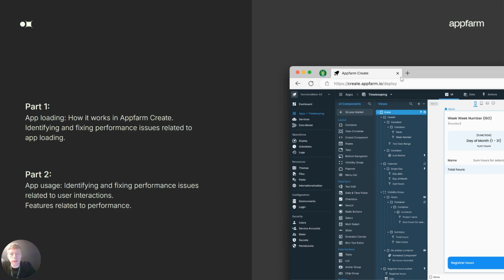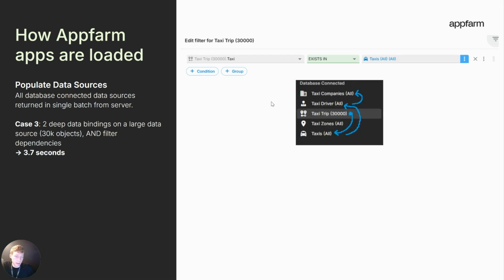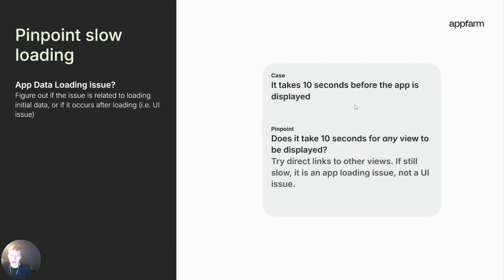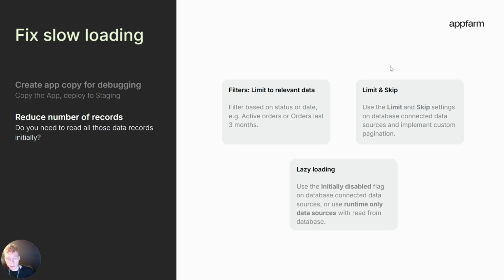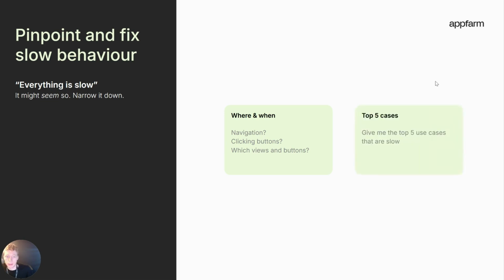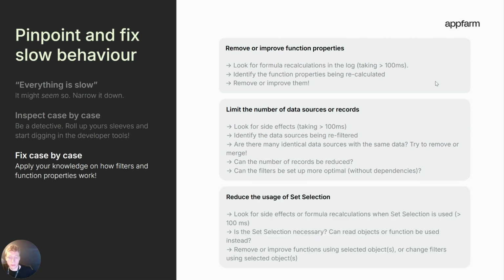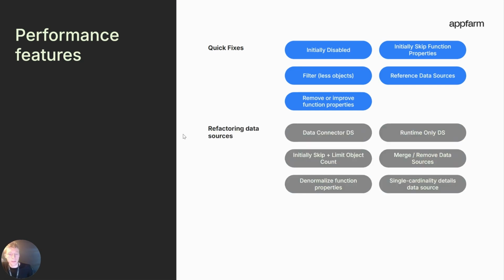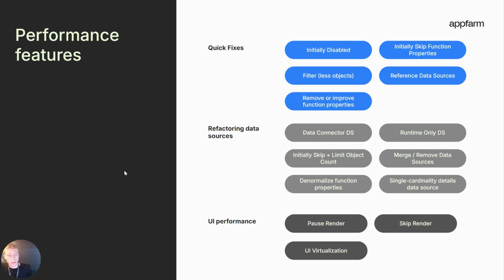Appfarm Developer Forum - Session 4: Optimizing Performance in Create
Appfarm Developer Forum: Session 4
Optimizing Performance in Create

Jump to a section:
0:00 — Intro
0:25 — Overview
1:28 — How does Appfarm load and process data?
7:33 — Identifying bottlenecks in your app.
10:17 — Fixing slow loading
14:34 — Resolving performance issues during user interaction
19:56 — Performance related features in Appfarm Create